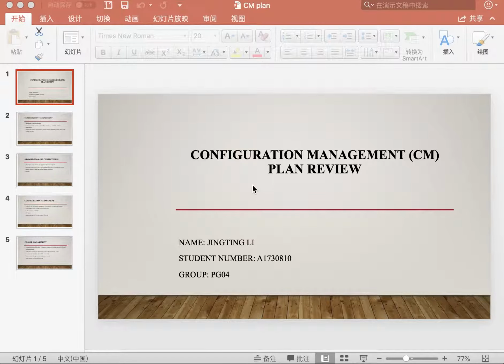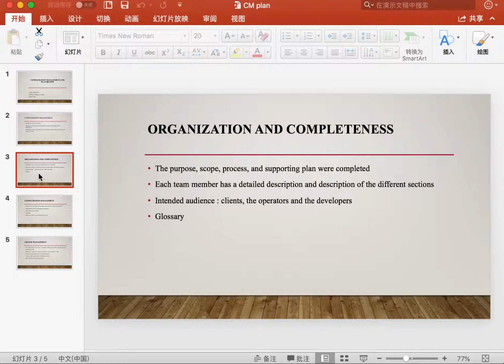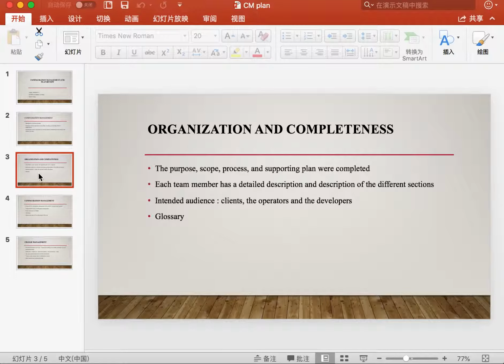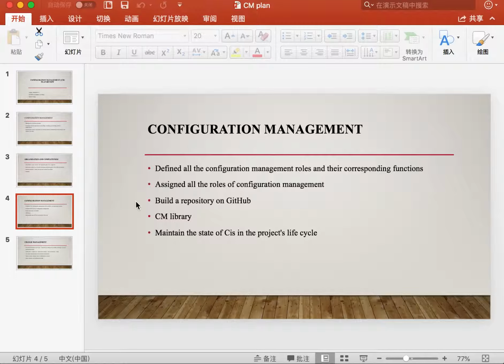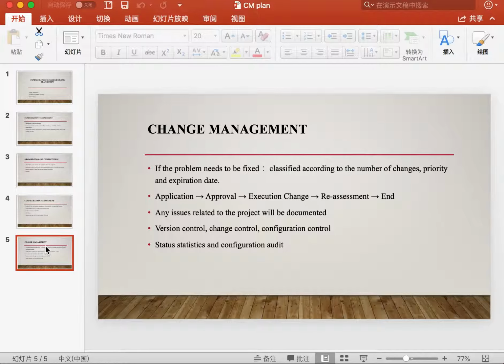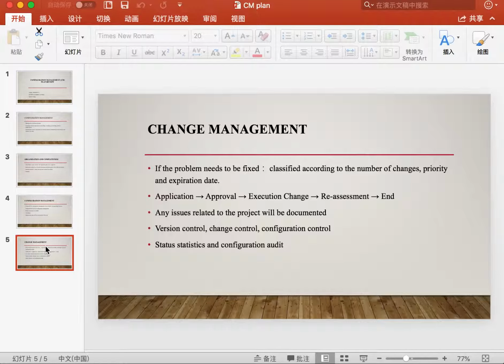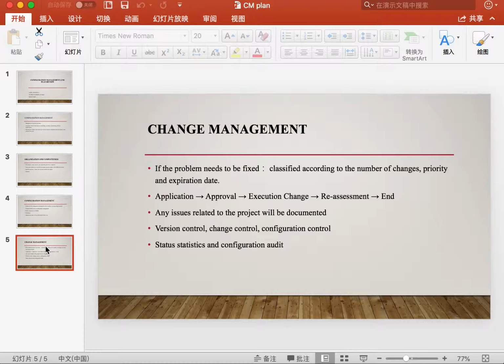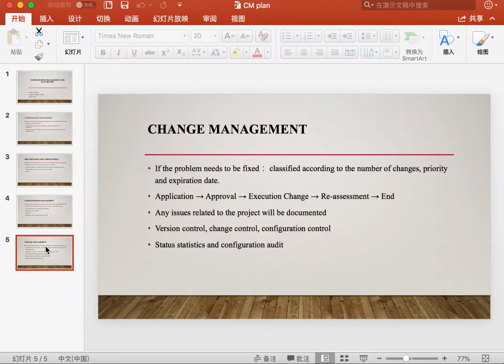Configuration Management OP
config_mgt_review_ug04